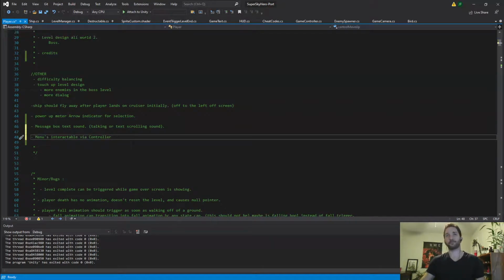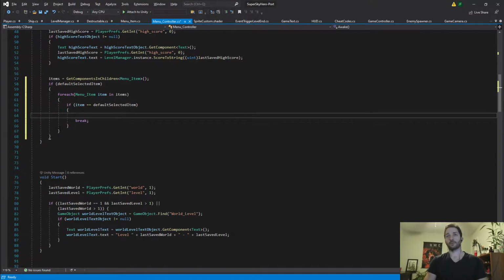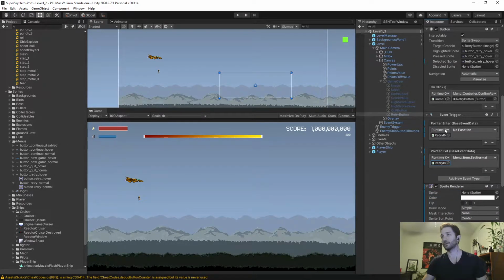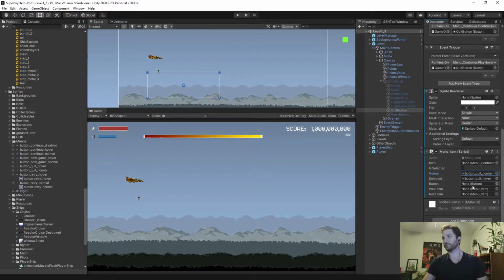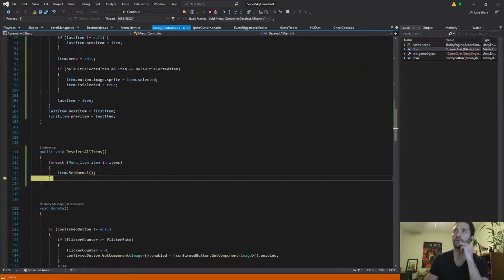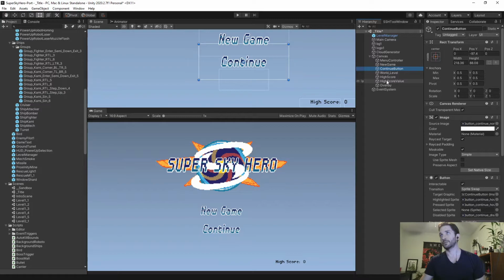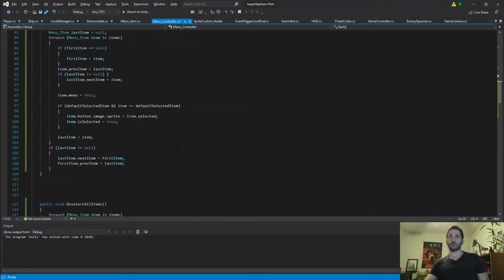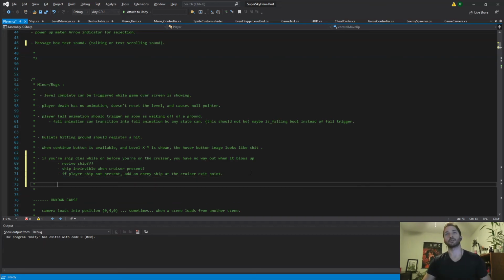Super Sky Hero Day 54 - Menus Interactable With Controller and Keyboard Input - Full Game In Unity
00:00:00 Intro
00:01:26 Menu Interactable via Controller and Keyboard
01:26:00 Testing and Done

I also like BTC:
bc1qv6ktxh9kcf6juxjxhqmyjrg6ptv48ptlqu679x